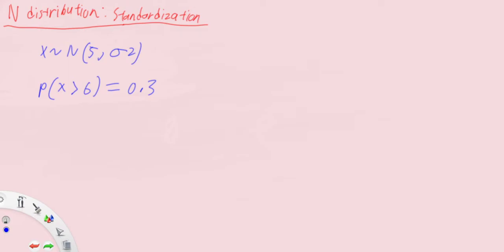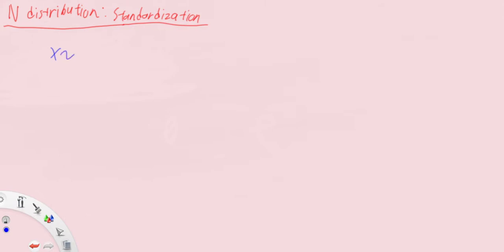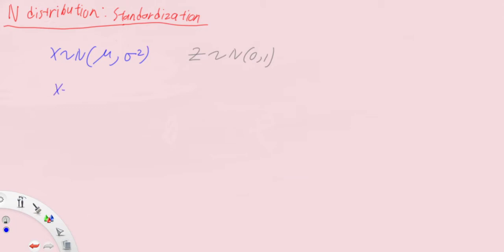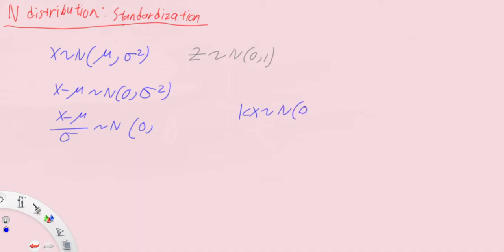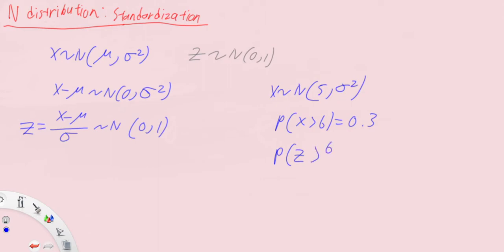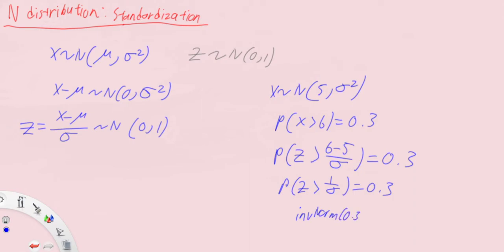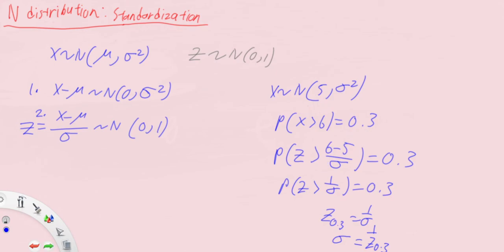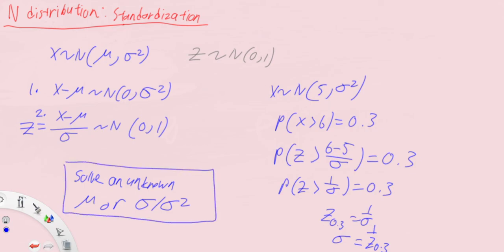Normal Distribution: Standardization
Hai~ :3

Once again, don't plan on making content videos for now but here's standardization, how and when to use it. This is a prelude to the 'faster' method that I will be showcasing